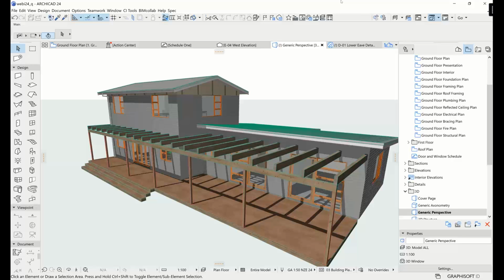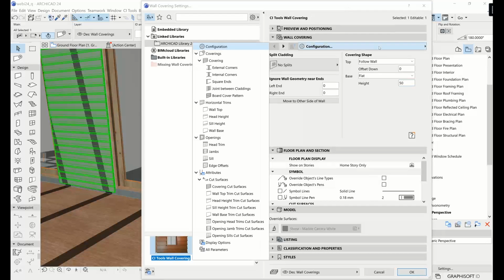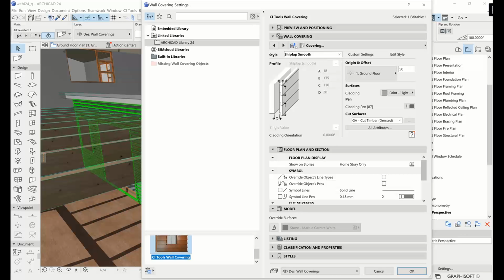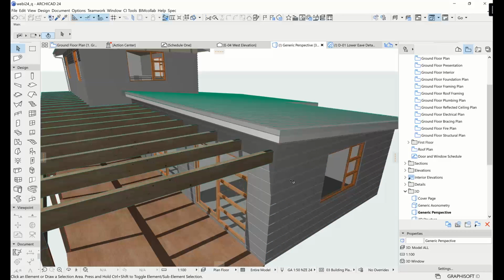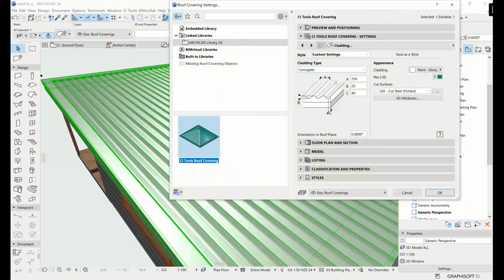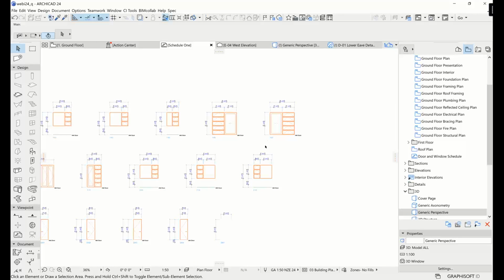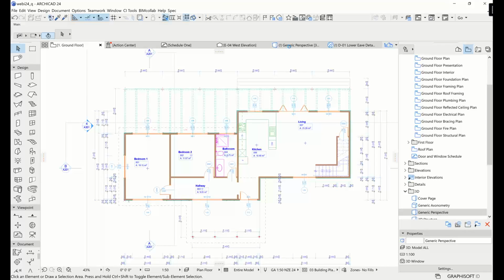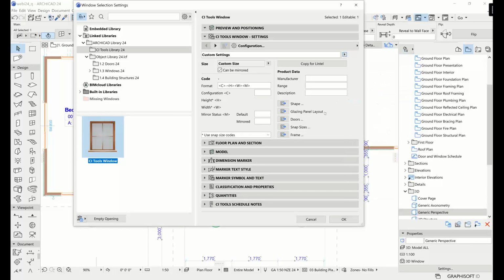Weekly Ci Tools Webinar - 22 July, 2021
Today's session looks at Covering Styles and Covering Offsets around openings, as well as some details about Doors+Windows Schedules